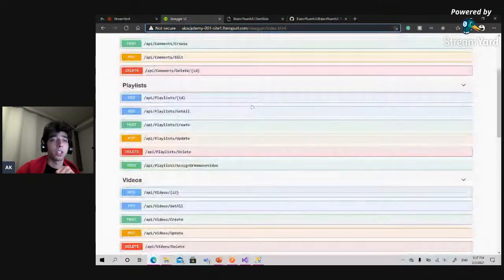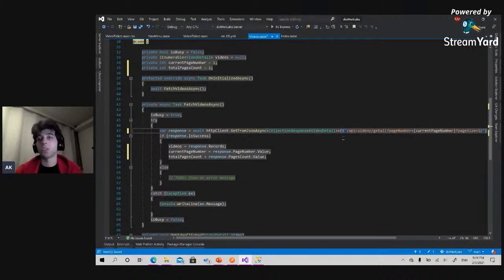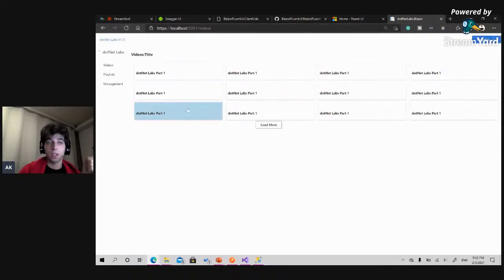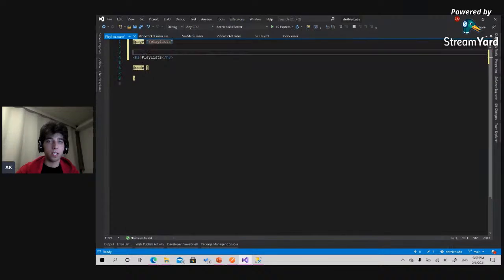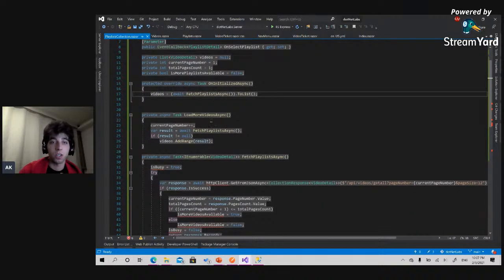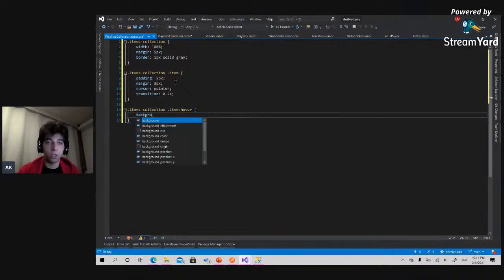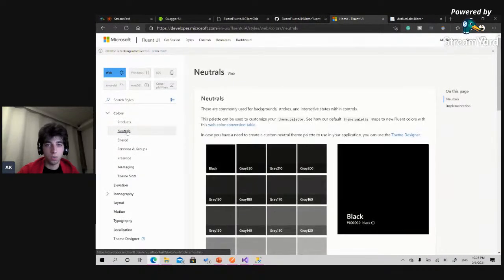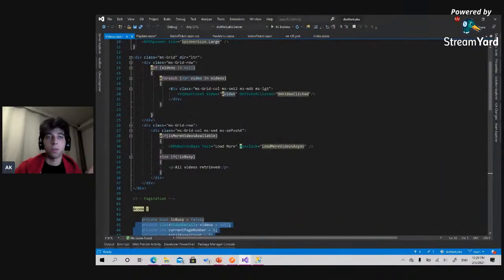dotNet Labs | Building the Client-Side with Blazor WebAssembly & Microsoft Fluent UI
In this session, we are going to continue the implementation of the videos and the playlists and then we will move to start to implement the video page with the comments